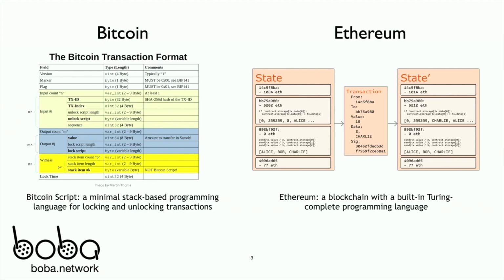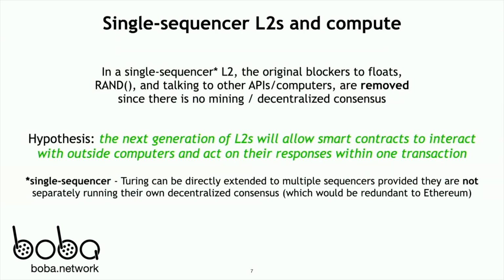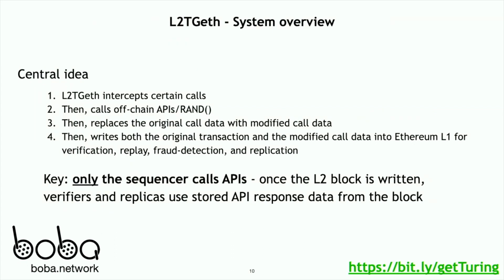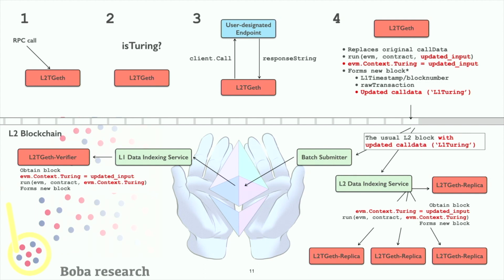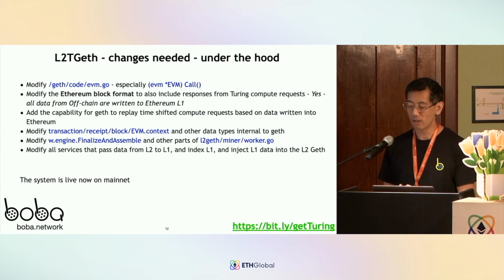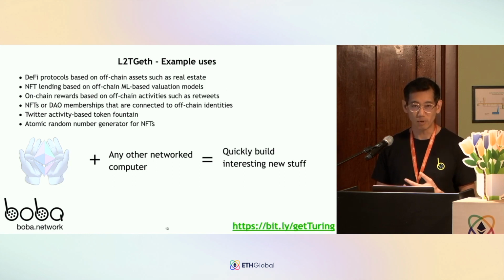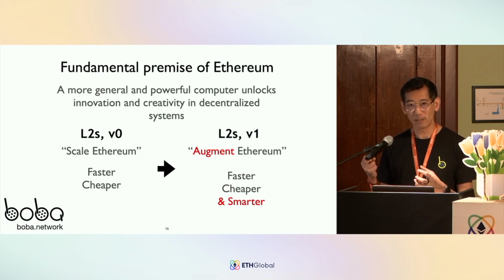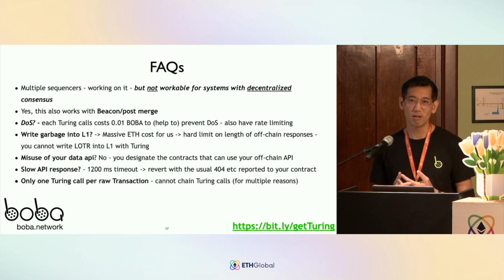Boba Network 🛠 Realizing the Full Potential of Web3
Join Alan Chiu of Boba Network for a workshop titled, "Realizing the Full Potential of Web3."